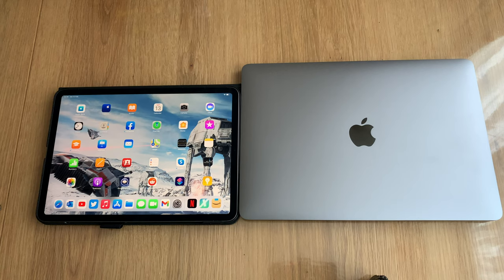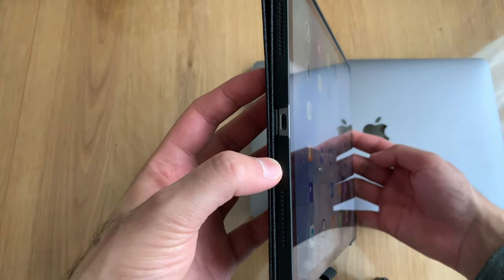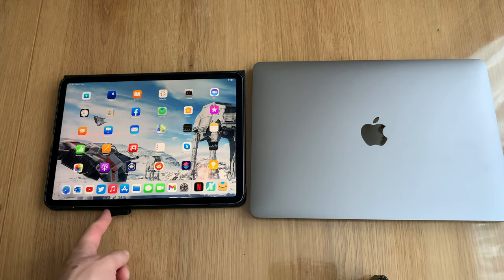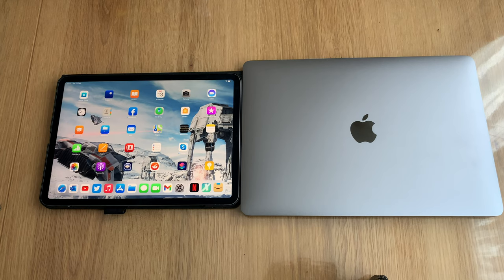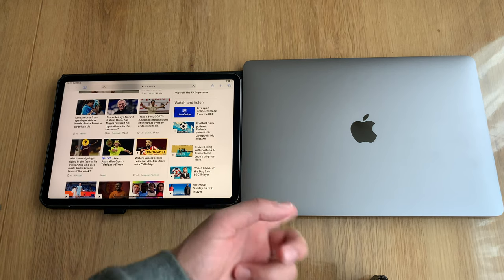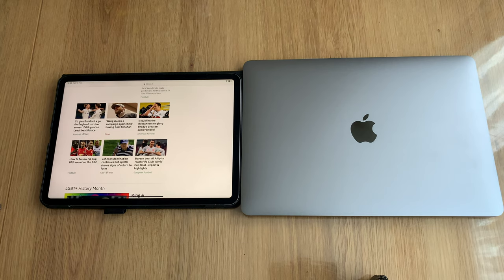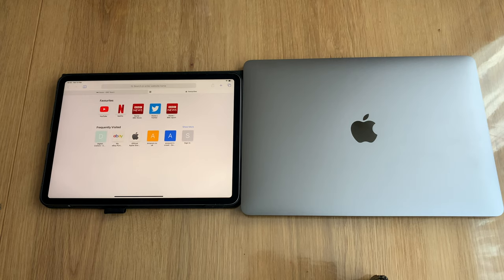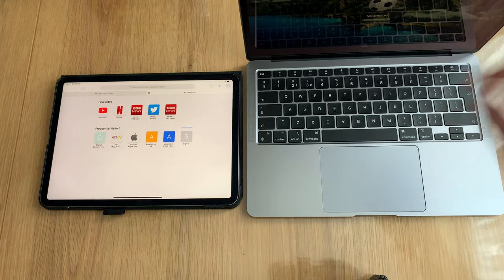iPad Pro 1 vs MacBook Air M1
My thoughts on which one is better.

Spoiler alert:

I ended up getting both (over a period of time of course).